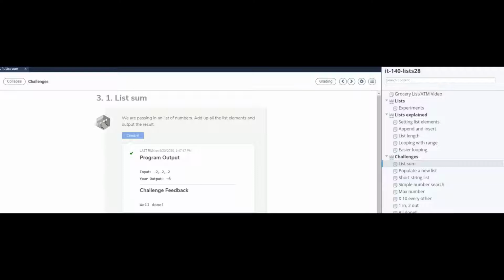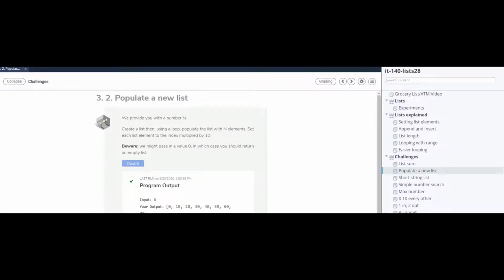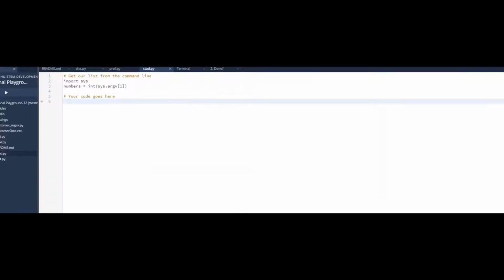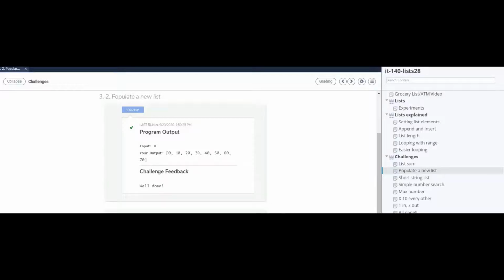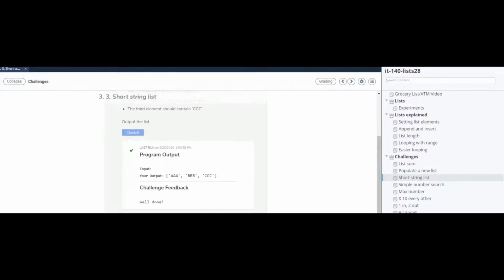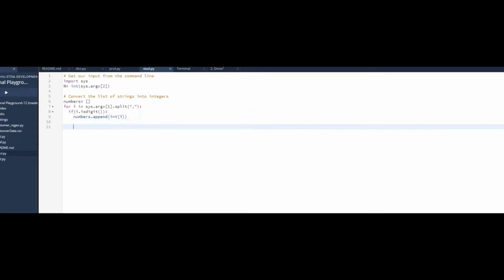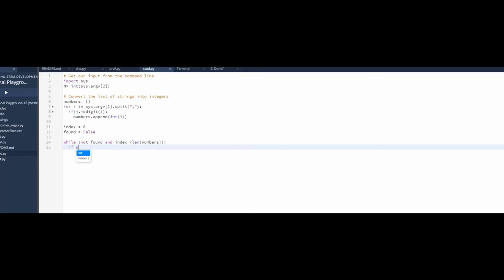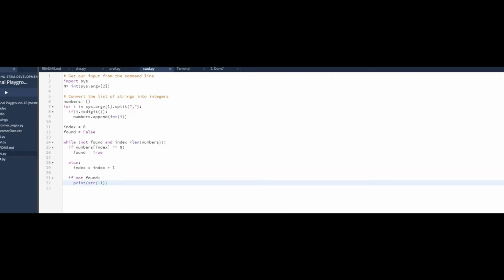Chester IT-140 Challenges Codio 3.1-3.4 Module 4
Chester IT-140 Challenges Codio 3.1-3.4
Module 4